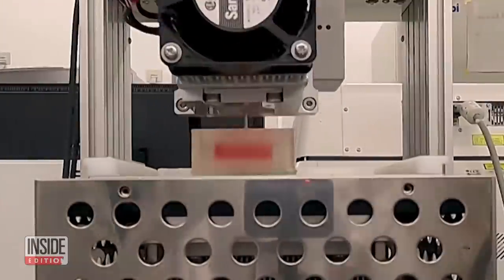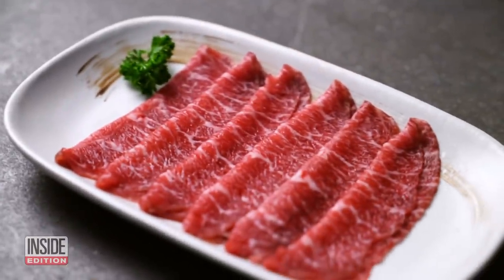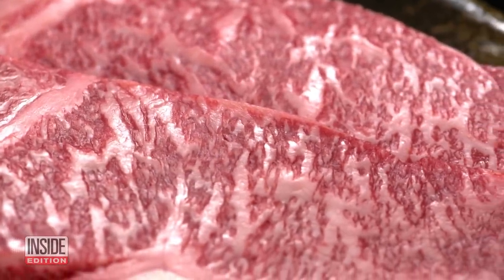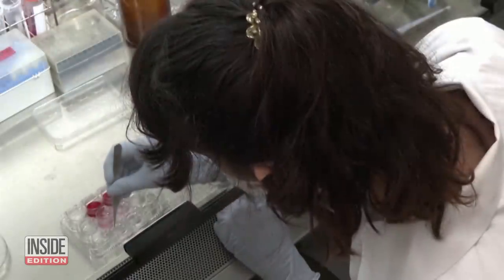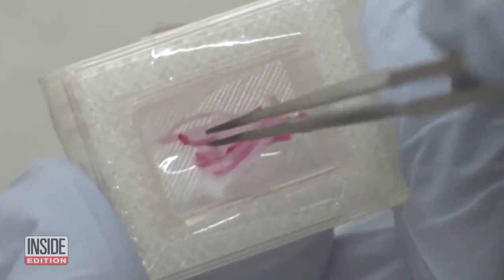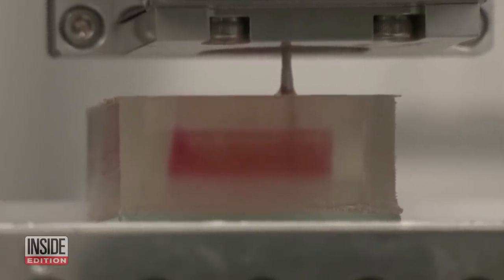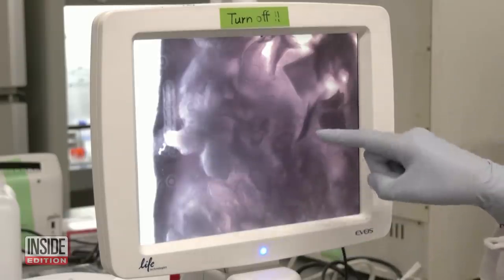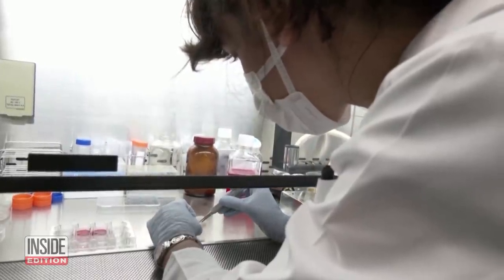Would You Eat 3D-Printed Meat?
At Japan’s Osaka University, researchers are carefully assembling 3D-printed Wagyu beef. They think the process could lead to a more sustainable alternative to the country’s famous meat. If this becomes successful, scientists think the 3D-printing of meat could lead to other sustainable efforts. "If we replace it with human cells instead, we might be able to transplant the human muscle to where it's missing," Professor Michiya Matsusaki said. Inside Edition Digital’s Stephanie Officer explains.